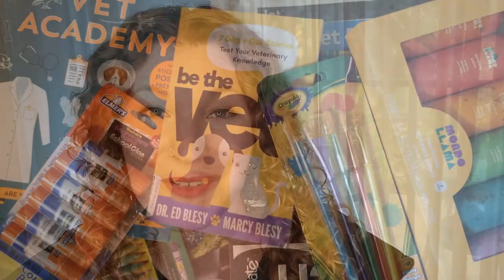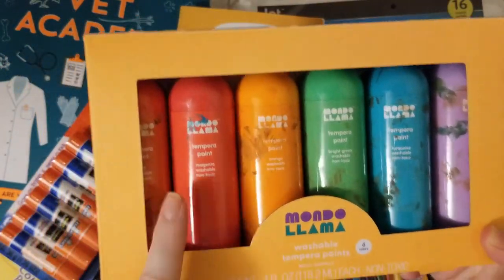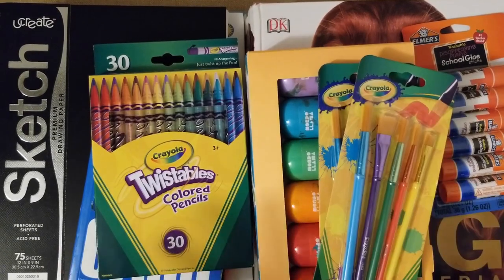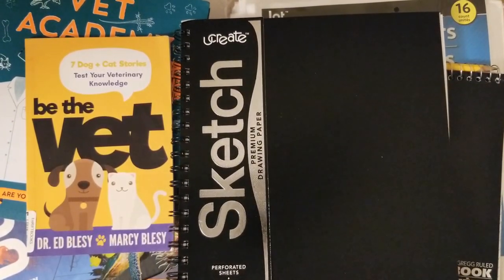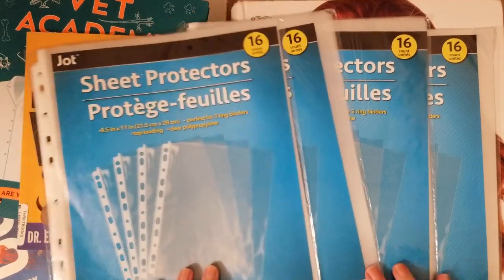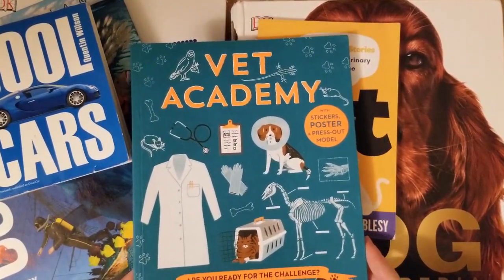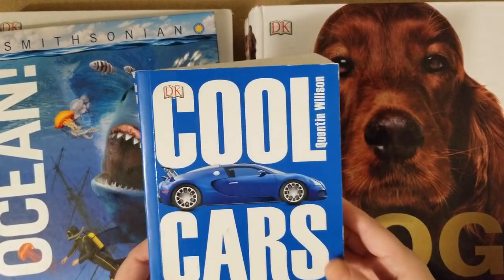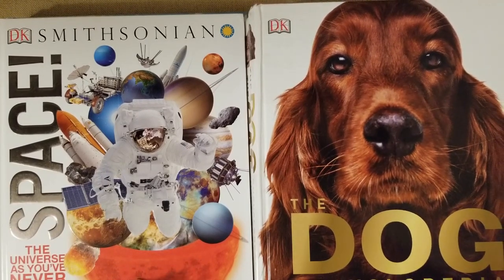AMAZON HOMESCHOOL HAUL & MORE! || SCIENCE, ART, & SUPPLIES!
AMAZON ITEMS:
Crayola Air Dry Clay 2.5 Lb(Amazon/Target)
Mondo Paint (only at Target)
Rolling Cart
Crayola Arts & Craft Brushes, 2 pk(Amazon/Target)
Twistable Colored Pencils
Sketch Book(Amazon/Target)
Be the Vet
Vet Academy
The Horse Encyclopedia
The Cat Encyclopedia
The Dog Encyclopedia
Cool Cars
Car Science

ABOUT ME: My name is Lindsay and I am a homeschool mom to a 6 & 8 year old. My channel has a little bit of everything from our homeschool journey, curriculum reviews, planning, mom encouragement, book hauls & more!